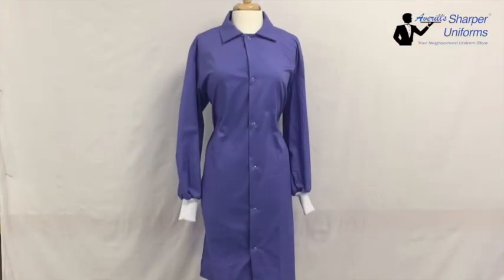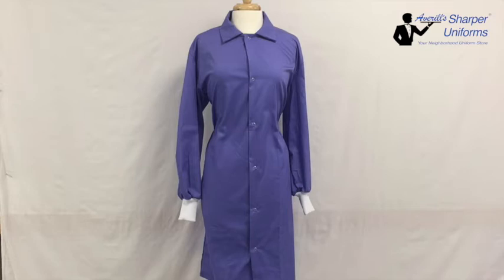Knit Cuff Medical Lab Coats Review: An Important Part of PPE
Make these knit cuff lab coats part of a safe PPE package for your employees.

Because of the COVID-19 pandemic, proper PPE has never been more important, especially since medical professionals are being asked to work harder and longer. Knit cuffs on these medical lab coats grip the wrists securely yet comfortably, so gloves can be properly worn.

Averill Bromfield, founder and owner of Sharper Uniforms, talks about how our poly/cotton medical lab coats are loaded with features for comfort and efficiency, such as front gripper snaps and side access panels. They are made to be comfortable and durable, even after the repeated washings that disease prevention calls for.